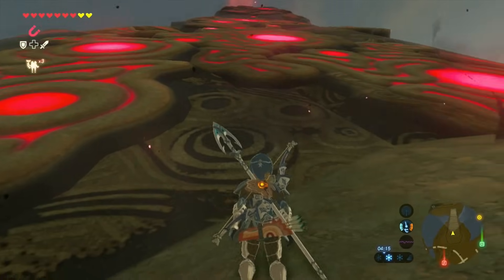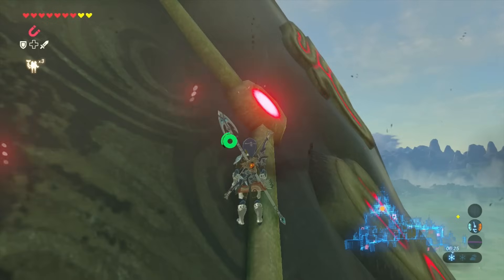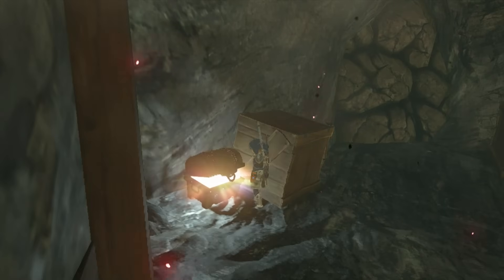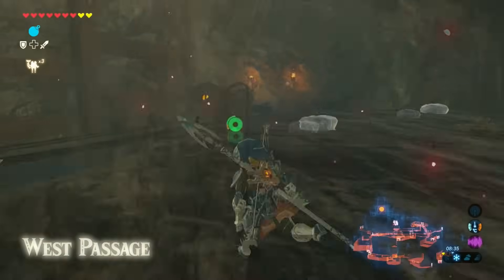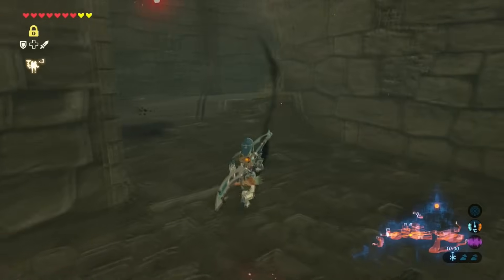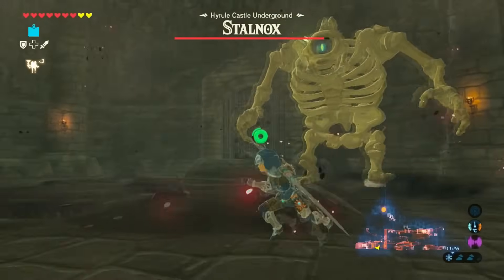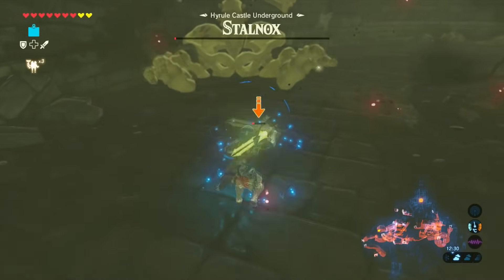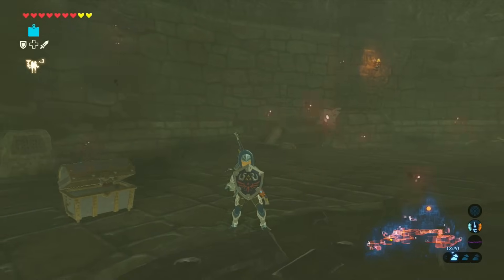How To Easily Get The Hylian Shield - Legend Of Zelda Breath Of The Wild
There is 2 ways to get the shield and I show you both. For this you will need some arrows in order to fight a mini boss. The hylian shield IS breakable, however there is a rumor going around that if you buy and repair a town a merchant will move in there and he will sell the shield.